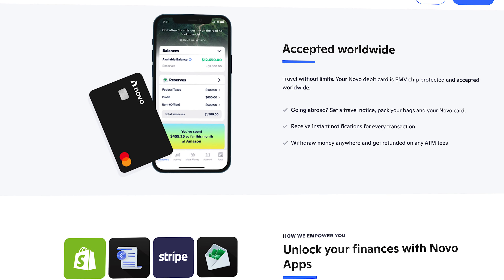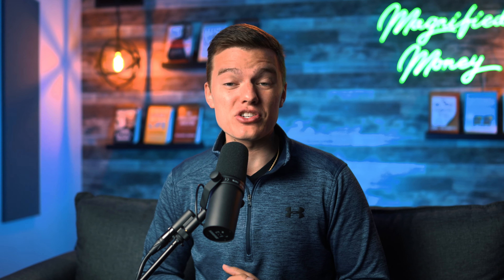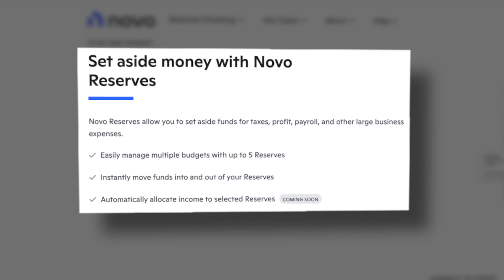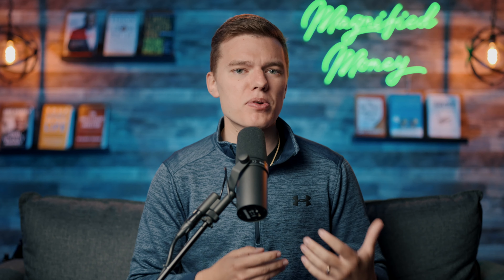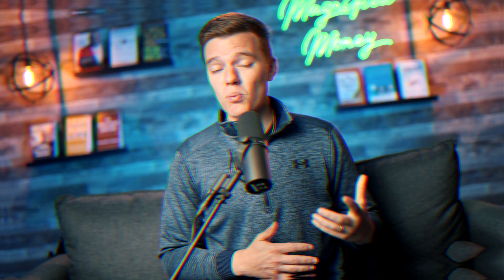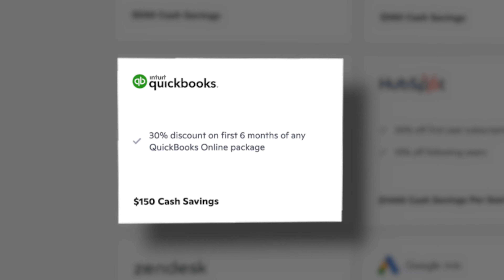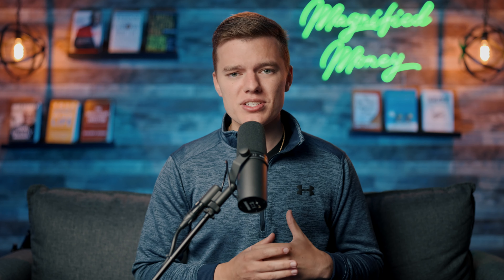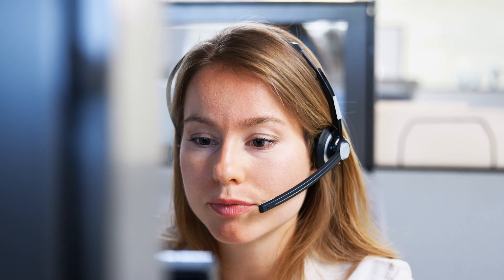Novo Checking Account | The BEST Banking Account for Side Hustles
Novo is a fintech, not a bank. Banking services provided by Middlesex Federal Savings F.A.; Member FDIC

I have spent more hours than I care to admit looking for the best business checking platform and while many of the tools that I've reviewed on this channel have unique features that are right for certain business owners, the platform that I have been using for several years to manage the finances for this YouTube channel is Novo. So today let's do an updated review on the Novo business checking platform and talk about some of the newest features that make this the most simple and to the point business account in 2022.

First and foremost you're going to have access to not only a physical Novo debit card but also virtual cards that can be accessed right from your phone. Novo also integrates with platforms like stripe, square, and PayPal just to name a few but you can also integrate with accounting tools like QuickBooks, Xero, FreshBooks, and Wave as well as a number of invoicing tools, budgeting platforms, payroll providers, and even platform focused on productivity like Slack or marketing tools like HubSpot.

Novo reserves is essentially a bucket savings tool that allows you to set money aside for specific financial goals. Now in my case, I mostly use this feature to set money aside for taxes because as an independent contractor, taxes are not automatically withheld from the income that I receive. So I have a tax bucket and every time income comes into my account, I automatically take 30% of that and stick it away in the reserves bucket so that when it comes time to make the quarterly tax payments I'm not slapped with some huge tax bill that I didn't see coming.

Currently, you can create up to five different reserve buckets and while I used this for tax purposes you could use this for all kinds of different budgets and purposes and you can instantly move money in and out of these reserved buckets from your main Novo account. Plus it looks like they are soon going to be adding automatic allocations for these buckets which I am so excited about because instead of having to make manual transfers after income is received, Novo will automatically take a set amount of that income that you decide on and put it away into your Novo Reserves.

But being a Novo member also comes with a lot of different perks. And what I mean by this is they're actually going to offer you some significant discounts on a number of third party business tools. You can see the extensive list here but just as a few examples, you can get up to $20,000 in fee-free card processing with stripe which is a cash savings of $500, you can get a 40% discount for the first six months of any QuickBooks online package and even 30% off of your first-year subscription to HubSpot which I personally took advantage of in this saved me hundreds and hundreds of dollars.

0:00-Novo Review 2022
1:41-Novo Checking
2:57-Novo App Integrations
4:11-Novo Reserves
6:54-Novo Member Discounts
8:13-The BIG Differentiator